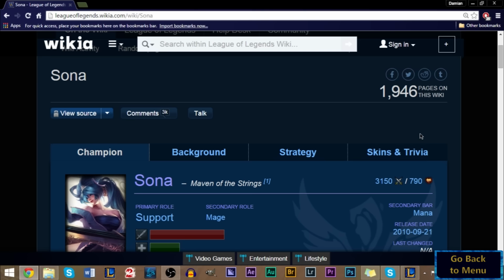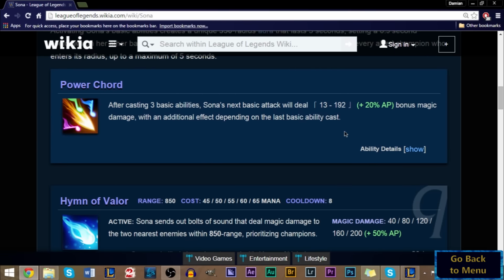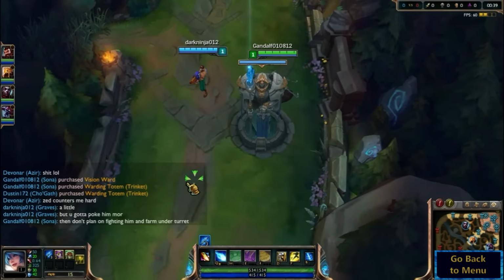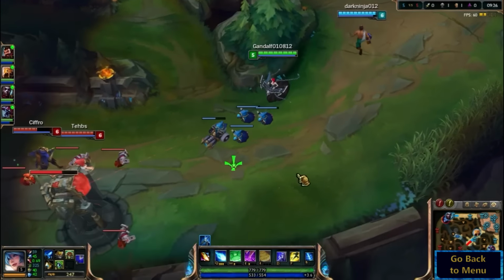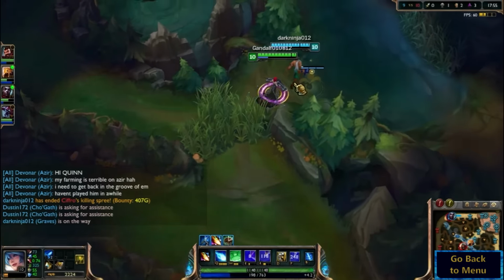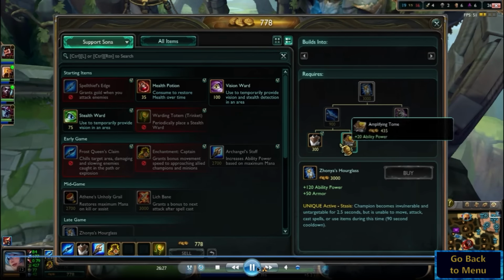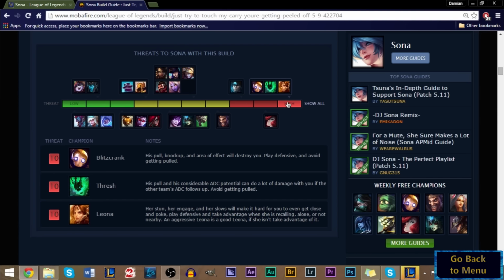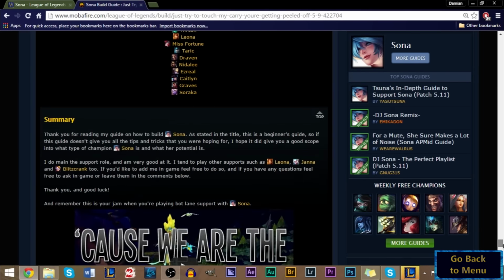League of Legends Season 5: Sona Guide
A quick and easy how-to guide for playing Sona in League of Legends for season 5.

This video includes information on playstyle, runes, masteries, ability explanations, matchups, counters, builds, and a general overview and analysis on playing Sona in bottom lane.

Abilities & Explanations: 1:40
Runes & Masteries: 12:18
Ability Leveling: 10:36
How To Poke: 15:36
Building & Gameplay: 18:13
Counters: 51:51

See below for the written guide on Mobafire, which includes all the masteries, runes, items, and more:

Build:
Spellthief's Edge
Boots of Mobility - Captain
Archangel's Staff
Athene's Unholy Grail
Zhonya's Hourglass
Lich Bane

ALWAYS BUY WARDS!

League of Legends Guide
League of Legends Season 5 Guide
League of Legends Sona Support Guide
LoL Sona Guide
Sona Support Guide
League of Legends Sona Bot Guide
GSmaniamsmart